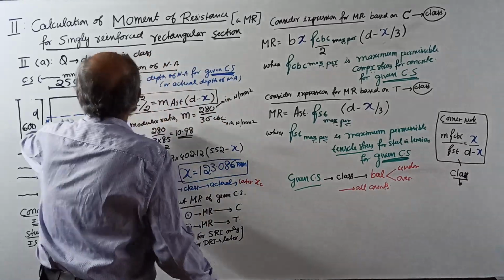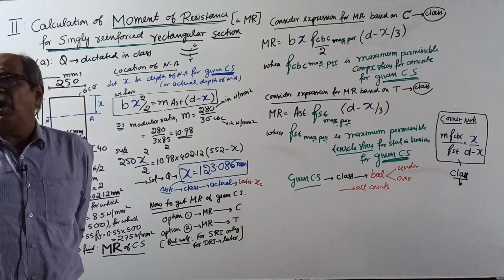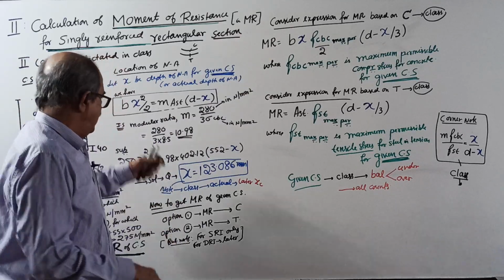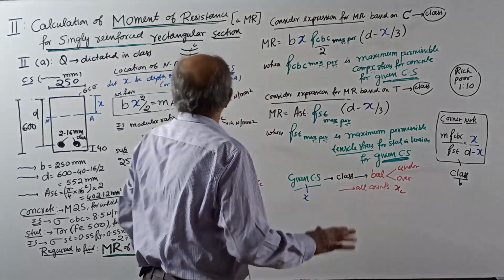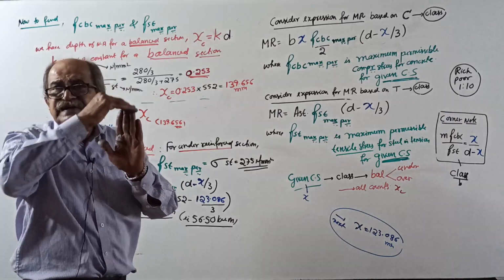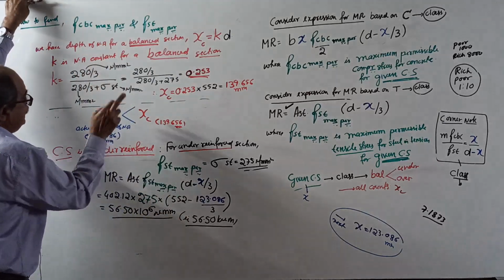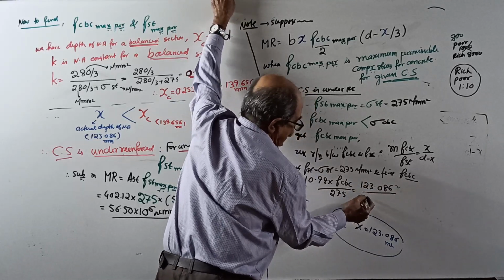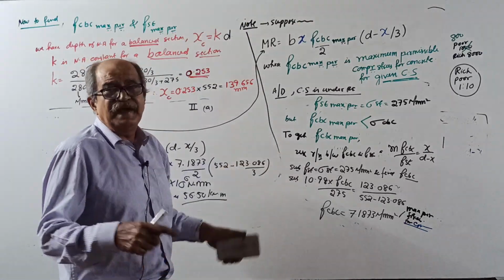RCC class 18(a)